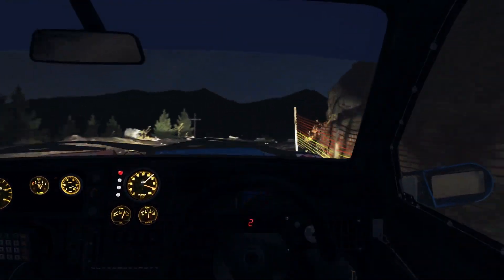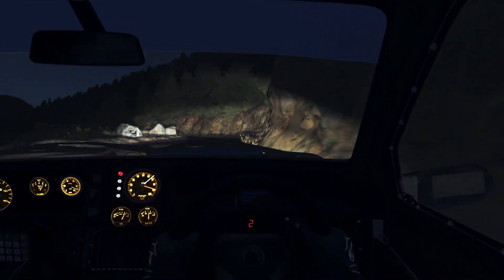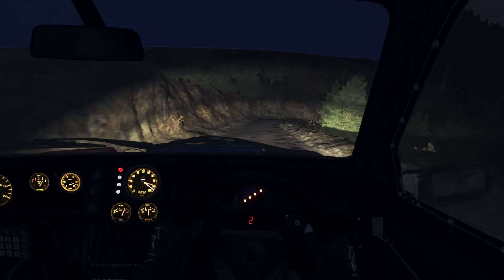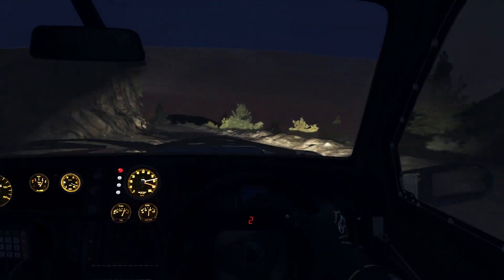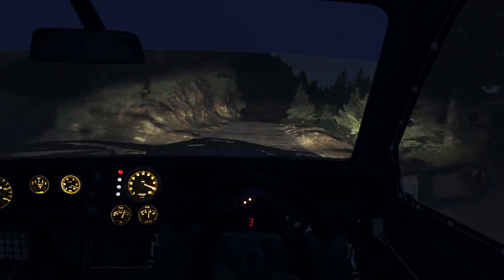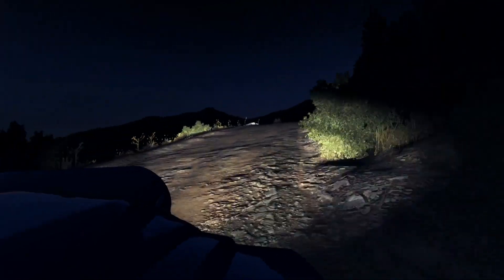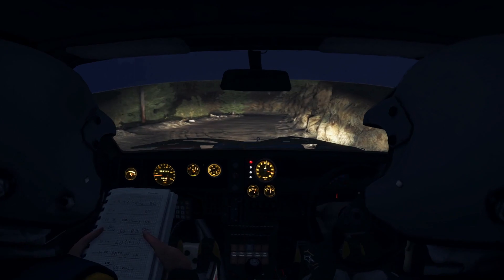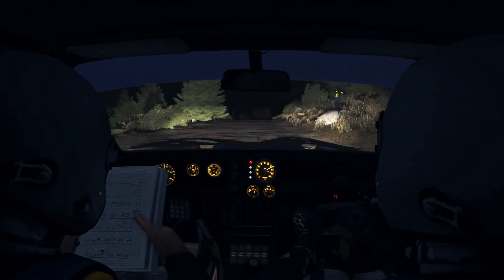DiRT Rally: My First Night Stage - MG Metro 6R4 - Ourea Spevsi, Greece.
My first time trying a night stage on DiRT Rally.
This is stage was part of a league that I am in.
I'm using the MG Metro 6R4 with no HUD, cockpit cam, manual transmission and no assists.
I play on an Xbox One and use a Thrustmaster TX wheel with a GT Omega Racing ART seat.